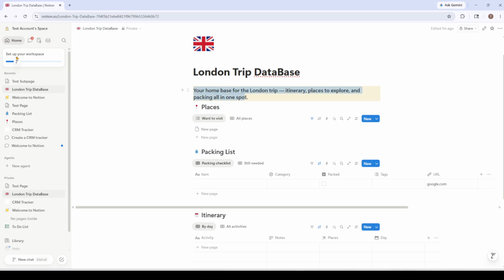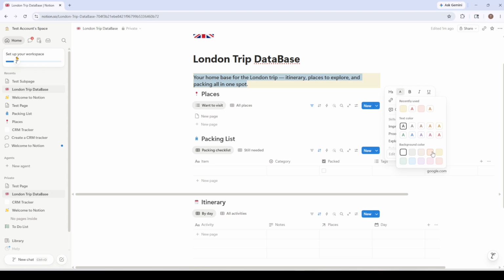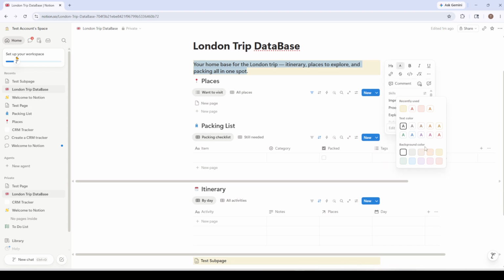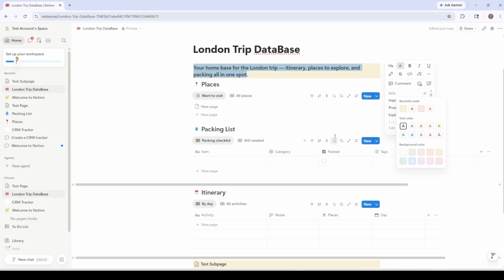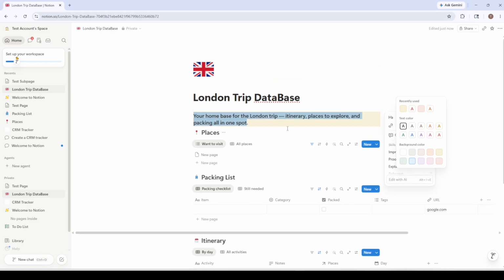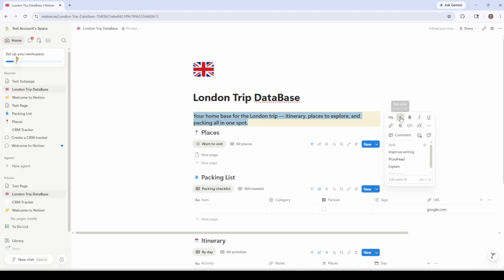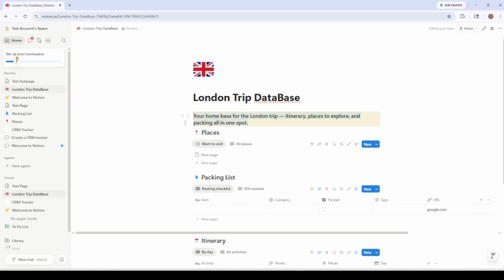How to Highlight Text in Notion [Quick Start]